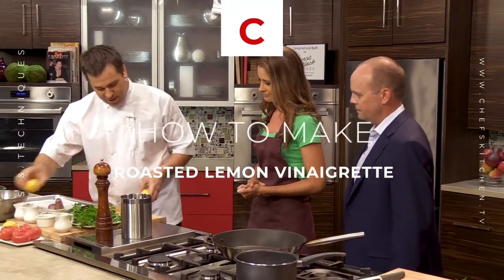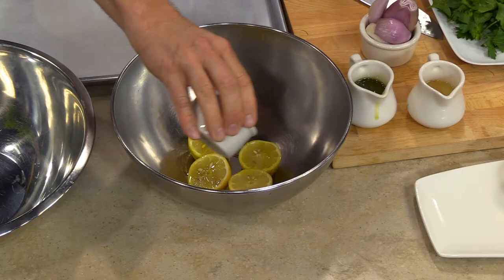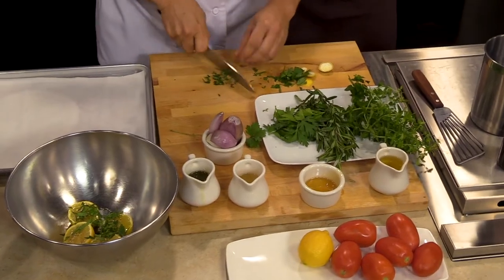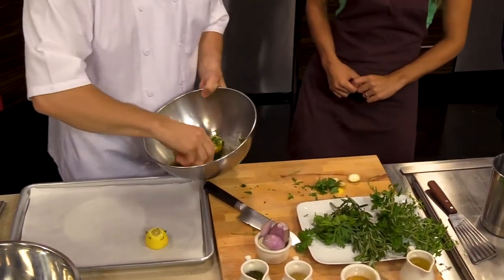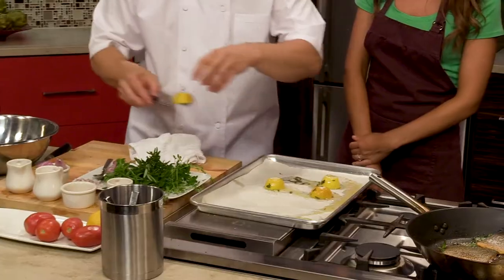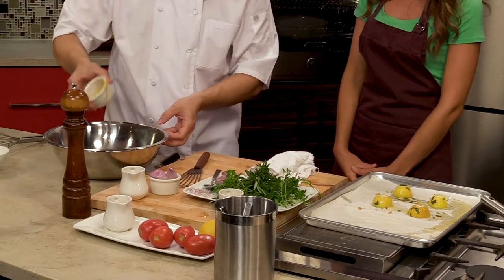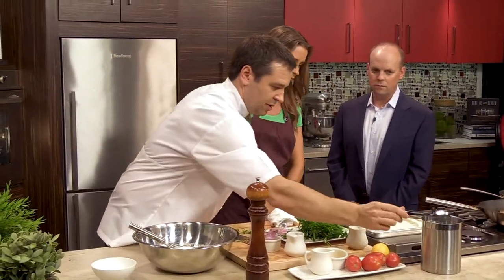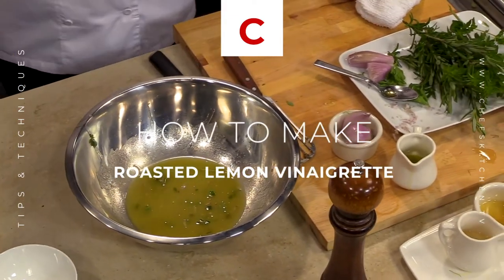Roasted Lemon Vinaigrette | Chef Michael Adams | Tips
This Roasted 🍋Lemon🍋 Vinaigrette is a zippy, fresh, and bright dressing that comes together quickly.

With its vibrant Roasted lemon flavor, it’s a dressing that you’ll use for so much more than salad. Sure, it peps up greens, but it also makes roasted veggies more exciting, adds life to our Arctic Char dish this week!😋

So whisk it up, pop it in the fridge, and start drizzling it over everything.

✅Ingredients:
2 lemons
1 tbsp Olive Oil
Honey
3 sprigs Parsley, diced
¼ cup Rice Wine Vinegar
Salt & Pepper, pinch

✅Method of Preparation:
First, cut the ends of the lemon off. Put them into a bowl with olive oil, honey and parsley. Put the lemons cut side down on a pan and place in a 375-degree oven. Take the lemons out of the oven and squeeze the juice out of them into a bowl. Mix all the ingredients in the bowl. Add the thyme leaves and stir together.